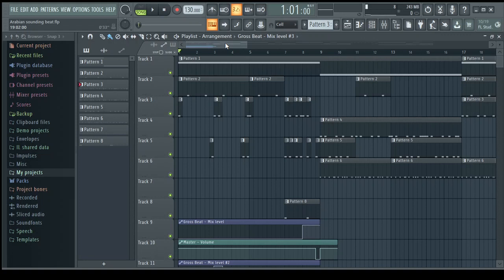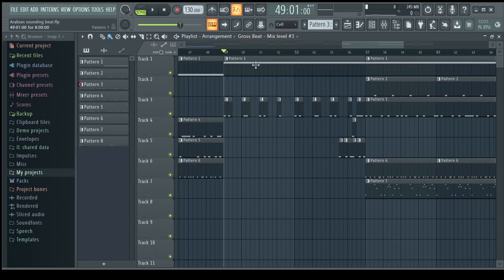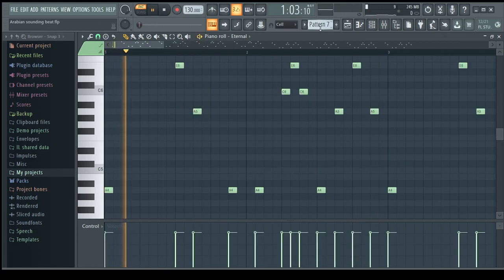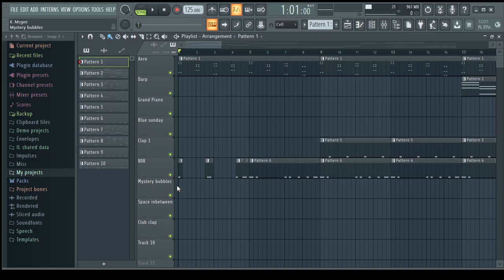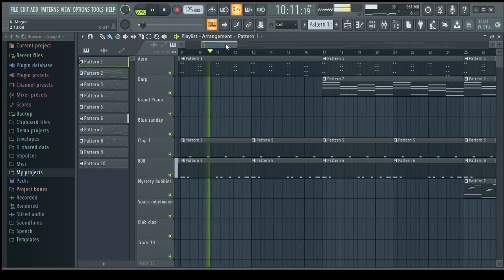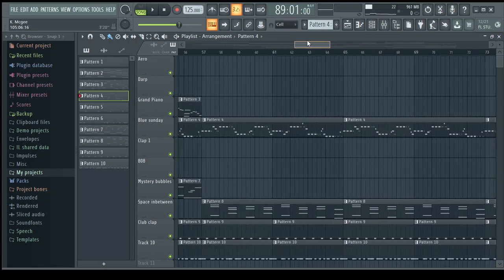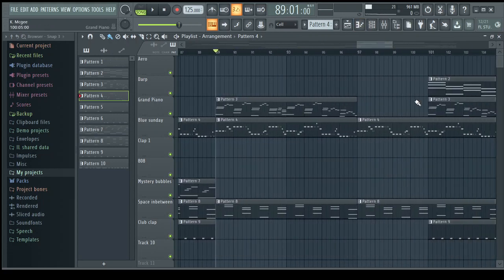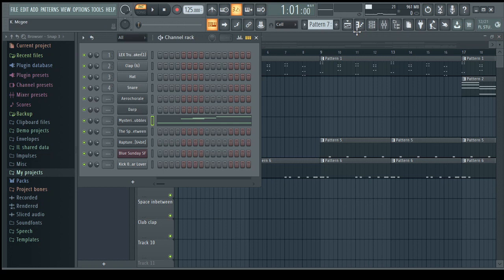Arabic sounding Project part 2/ extra project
I explain the technical difficulties I had going into finishing the project, plus I show the project that I had started and completed with those difficulties before finding out there was no sound coming through the recieving end... I definitely got a white hair for that one *squinty face*... anyways, problem solved so I hope you all enjoy